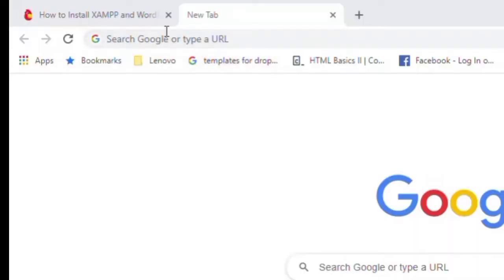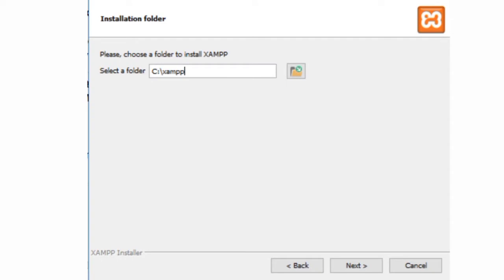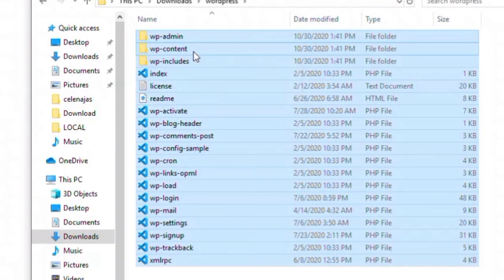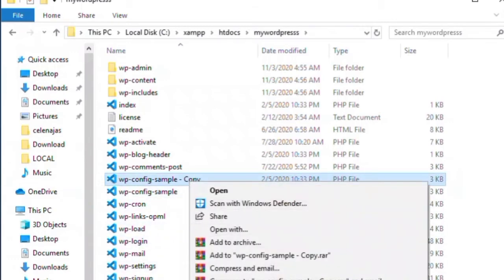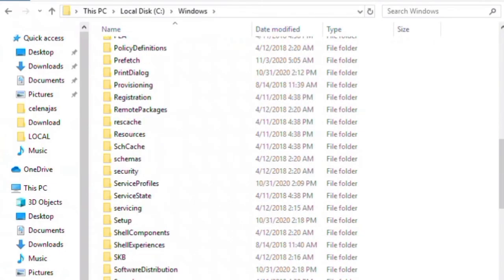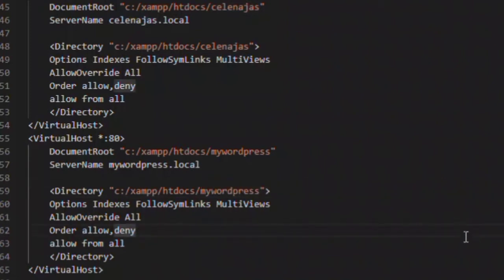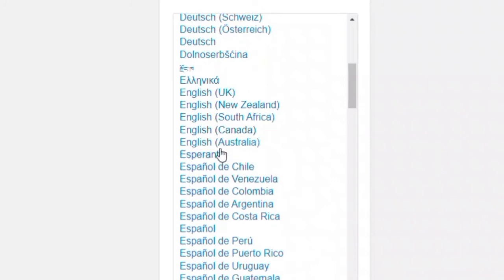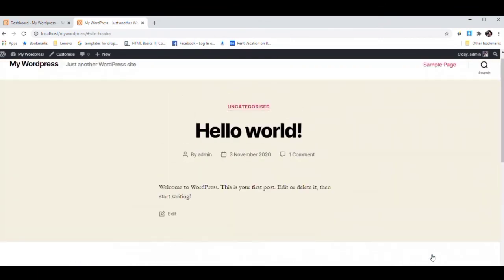Complete Guide to Start a Website with Xampp & Wordpress Locally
Hello every one I just have decided to create this video tutorial on how to successfully set up xammp with WordPress and of course this video is intended for anyone who is interested to create a website, also for newbies that are going to enter the world of IT.

My Blog Page is still under construction guys so please bear with me  I can only provide this video for now:) Anyway I'm Gonna list the steps here below :

Step 1: Download and install XAMPP
          Once successfully Launch Activate both the Apache and MySQL
Step 3: After downloading WordPress rename the WordPress folder with your desired website name
             rename the wp-config-sample.php to wp-config.php open this file
             and edit the name of your database ,Database user (root is the default  database user)
             and leave as blank your database password. and save .
Step 4: on your Local C  find Windows go to System32 click Drivers, click Etc and chose hosts open it
         using your code editor type this code ( 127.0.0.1 foldername.local ) and save.
Step 5: On your Xampp folder go to Apache, click conf and click extra  chosee httpd-vhosts. using        your code editor add this code:
 VirtualHost *:80
    DocumentRoot "c:/xampp/htdocs/foldername"
    ServerName foldernames.local

    Directory "c:/xampp/htdocs/foldername"
    Options Indexes FollowSymLinks MultiViews
    AllowOverride All
    Order allow,deny
    allow from all
    /Directory
/VirtualHost
  Just add the angled brackets :)

and save!
To Check if you have successfully  set up locally your WordPress website just open your browser:

Congrats You are now a programmer hehe:)

Wait for my Part 2 of this video guys :)

Give this a big thumbs up and if you have question or suggestions please comment it down below.